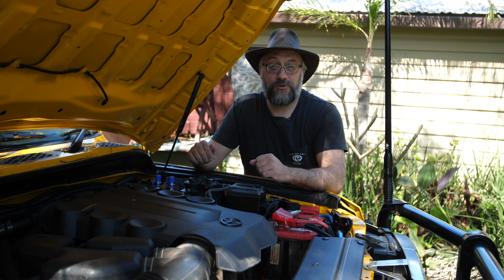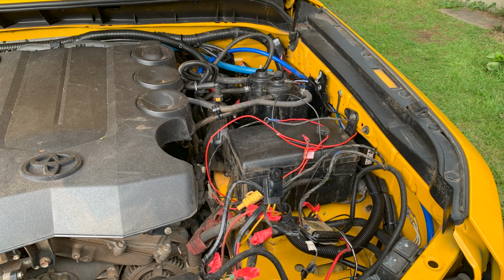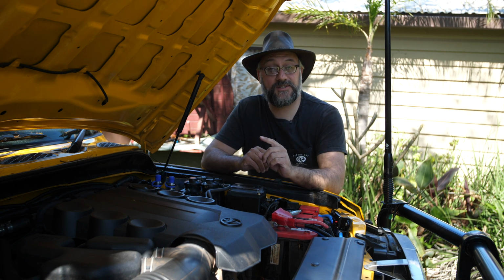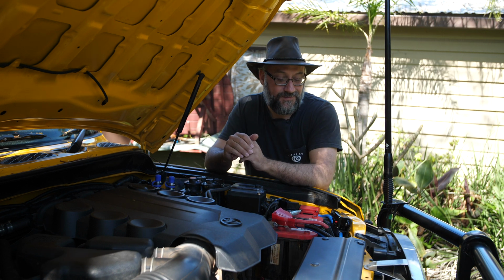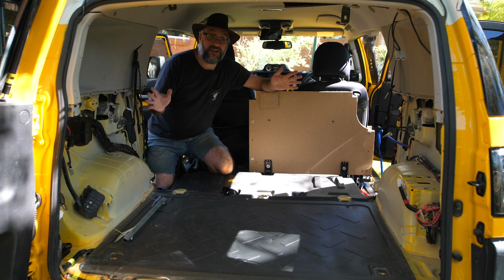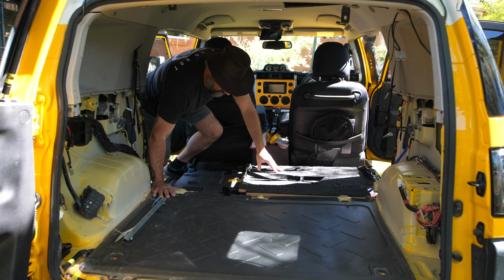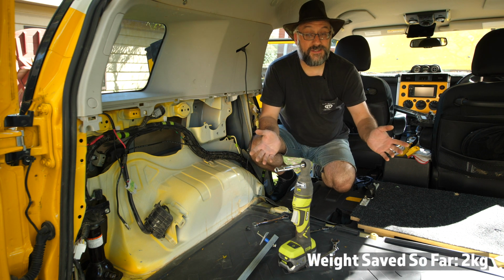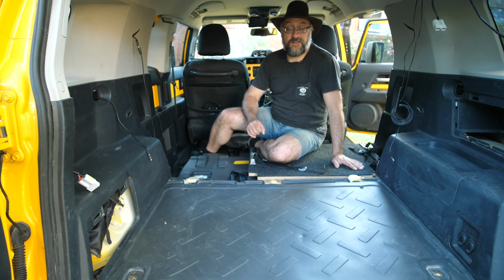FJ Overlanding REBUILD - Part 1 - Electronic Rust Prevention | @4xAdventures#adventure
This series of videos covers the re-build of a fantastic touring/overlanding vehicle - the 4xAdventures FJ Cruiser. I was extremely happy with the original build, so why rebuild? Partly, because I have time and I can, and partly because I think I can make it even better!

Part 1 covers electrical work in the engine bay, adding electronic rust prevention, swapping the tail lights, and loads more!

Welcome to the “4xAdventures” channel. Bringing the experience of touring remote outback Australia to you since 2017.
The title of this video is “FJ Overlanding REBUILD - Part 1 - Electronic Rust Prevention”

unvgN2h77abjYO37xy2aHF9eLLh
unvgN06GzL20-WtLmIoelU-zQeM

4xAdventures is a 4WD off-road adventure channel. Established in 2017, our aim is to bring to you the experience of touring the spectacular and beautiful parts of remote outback Australia via 4WD. Hosted by explorer and filmmaker Attila Rozgonyi.